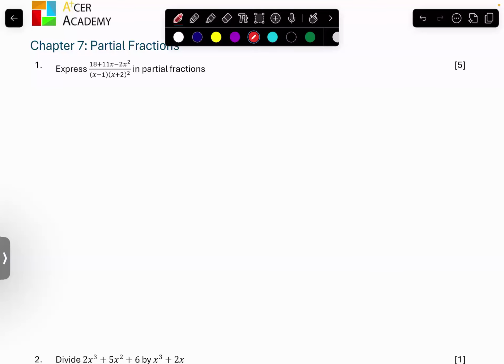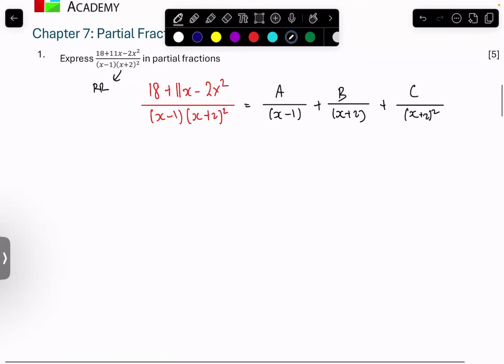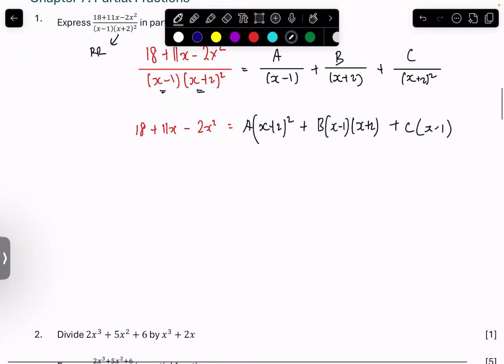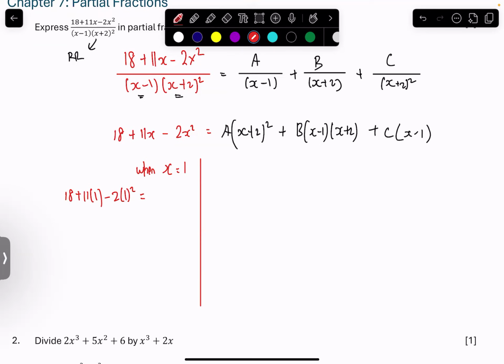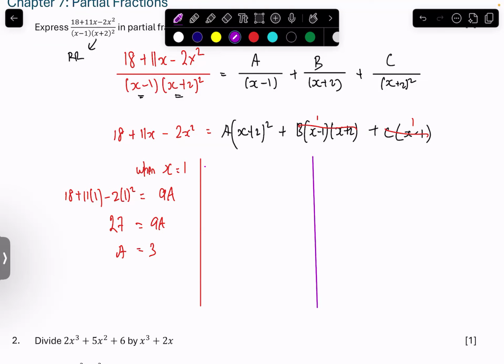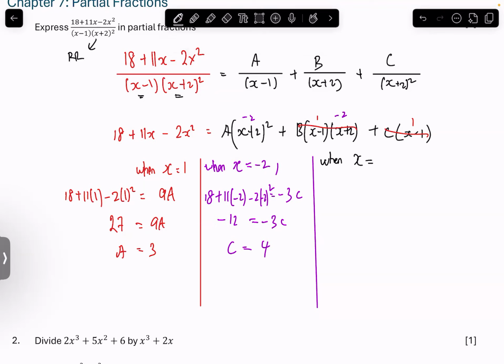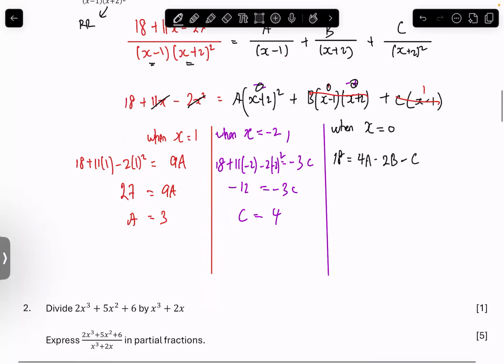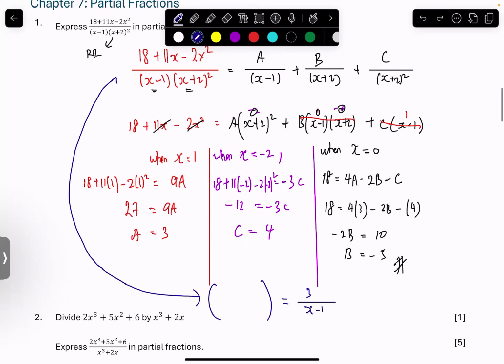Partial Fractions Q1